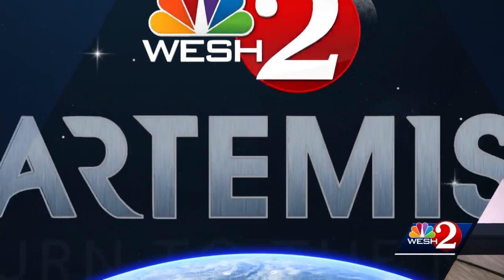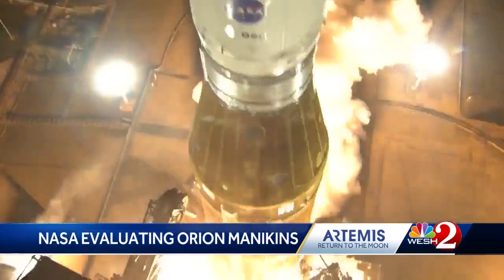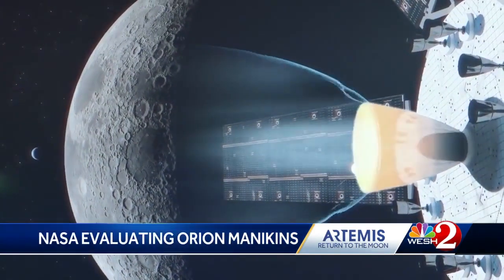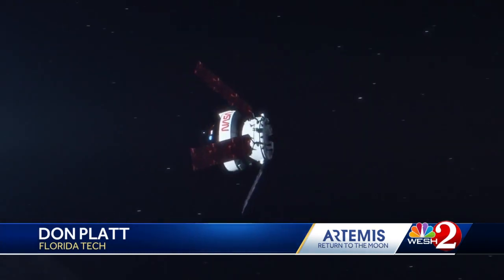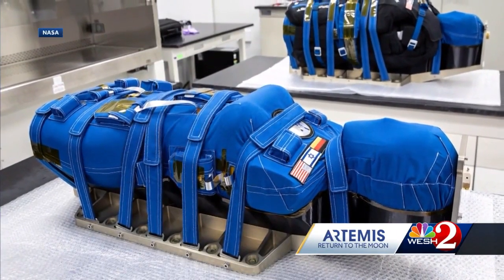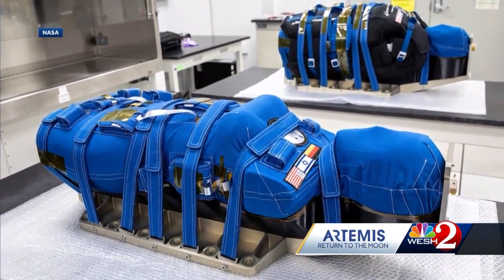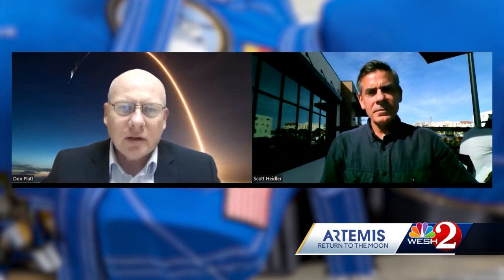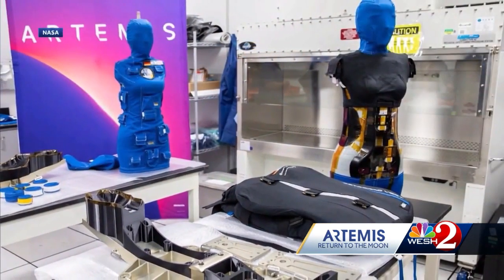Orion manikins return from Artemis I mission